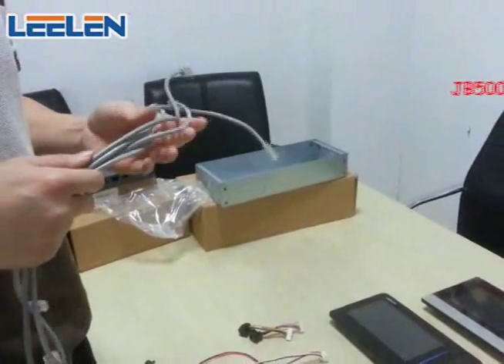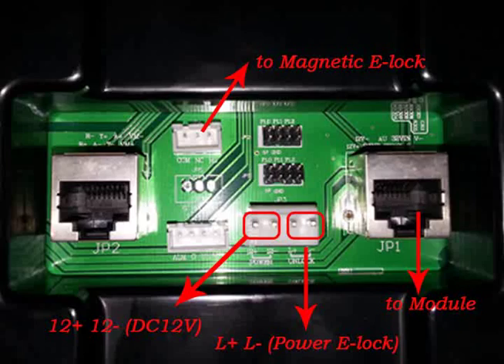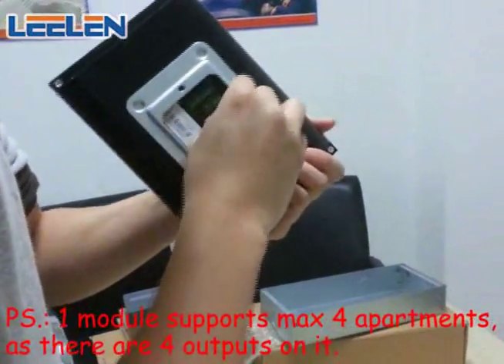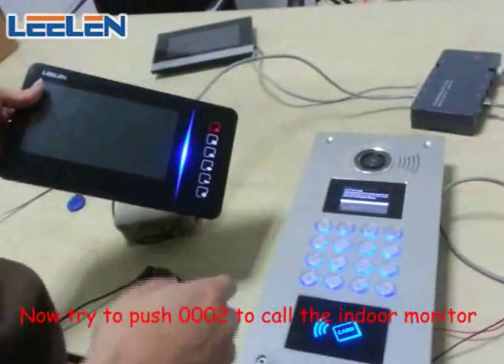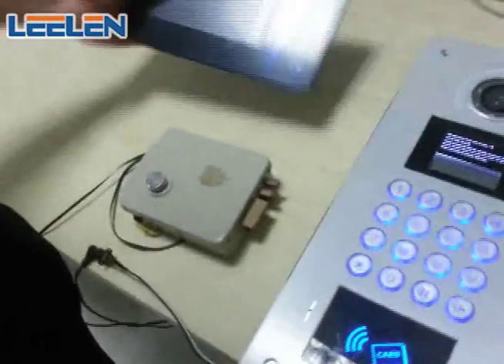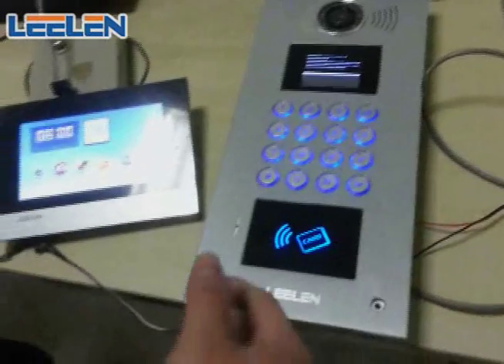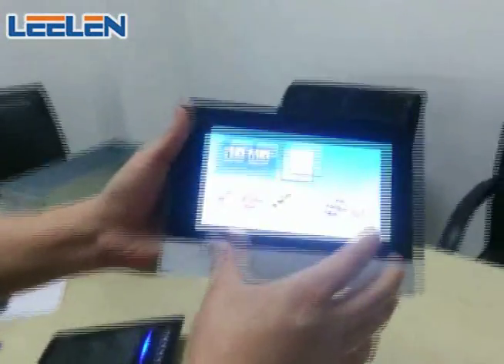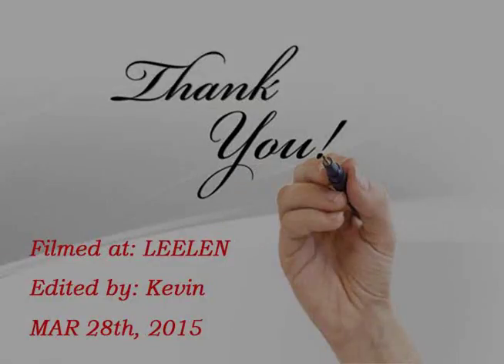Install LEELEN Multi-apartment video intercom system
Features:
Cat-5 cable connection with RJ-45 ports.

FREE-ADDRESS - No need to cut wires for coding indoor phones' addresses.

Up to 9,999 apartments per building

Up to 32 entrance gates per building

Optional to connect guard unit for emergency help

Cast aluminum panel, flush mount

Night viewing with IR or white LED

Easy to replace name tags (Door station No.8 only)

With illuminated keypads and RFID for access control.

Extra indoor phones are available for every apartments

Optional to install the 2nd confirmed villa door station for every apartment

All indoor phones are compatible with both direct-call and digit-call door stations

Picture memory and burglar alarms are optional

Intercom between apartments, even in different buildings

Indoor phones do not require external power supply.

Optical fiber cable is applicable for long distance transmission